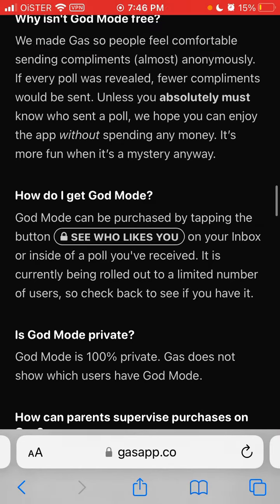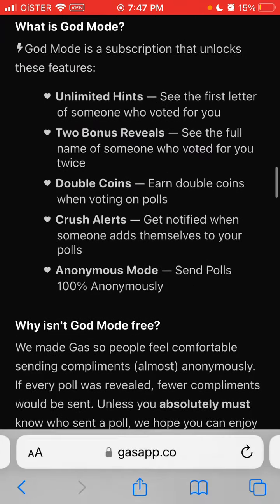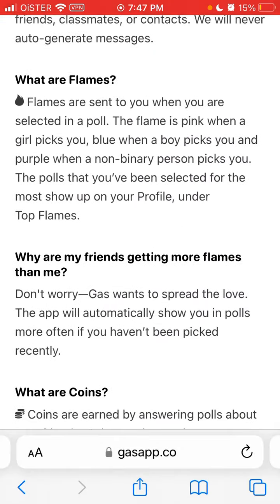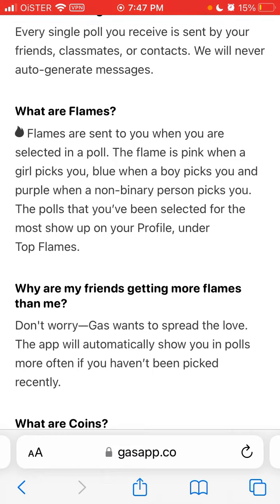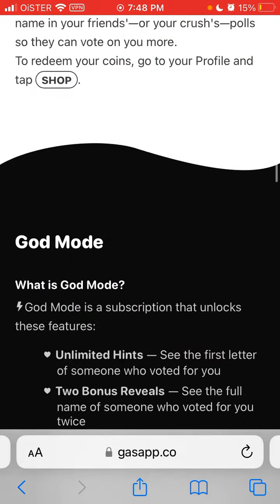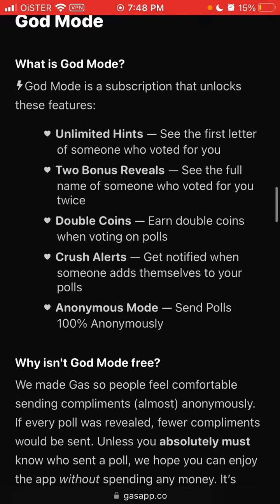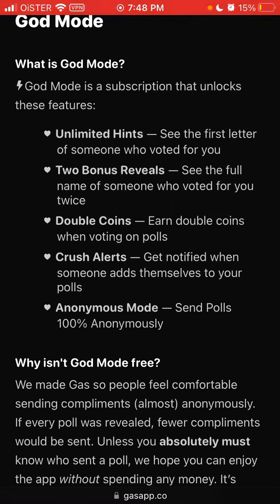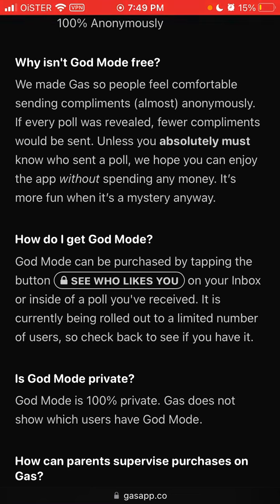How to see who likes you in GAS app?